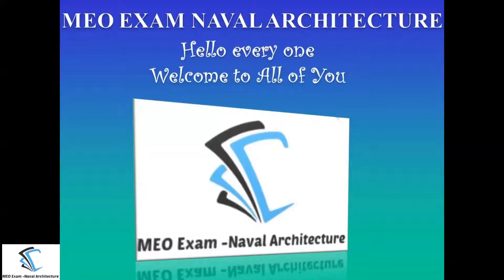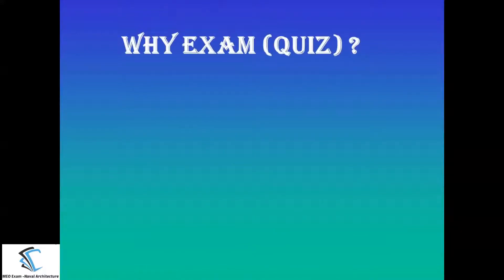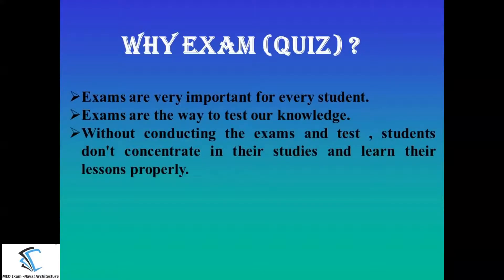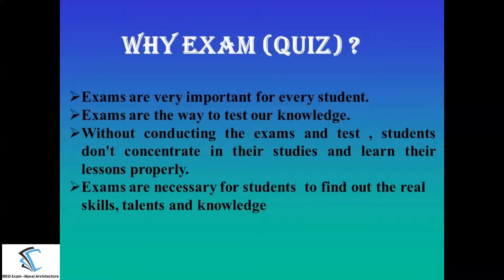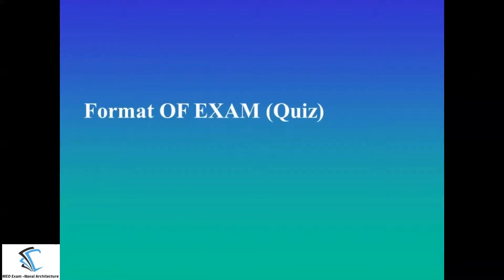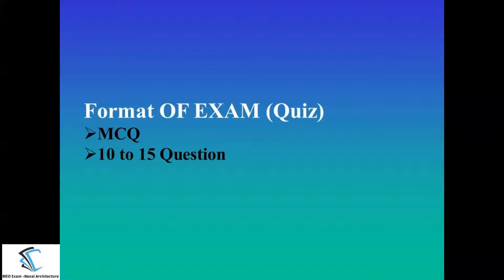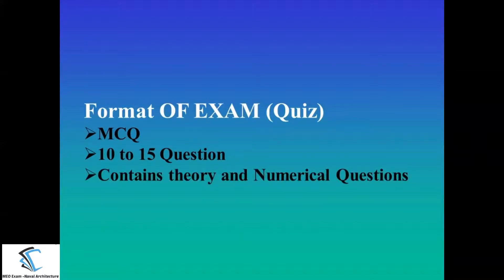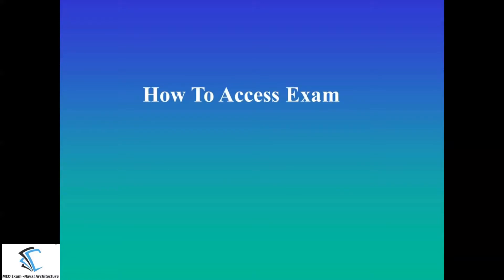Conduct of Exam (Quiz) after each topic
Why Exam?
1.Exams are very important  for every students.
2.Exam are the way to test our knowledge.
3.Without conducting the exam and test, students dont concentrate in thier studies and learn their lessons properly.
4.Exam are necessary for to find out the real skills,talents and knowledge
5.In the view this,i have plan to conduct the exam after each topic.

Format of exam
1.MCQ
2.10 to 15 questions
3. Contains theory and Numericals

How to acces exam

Exam link is available in descriptions of each video on you tube
Or
All quizzes link is available in the description of this video.